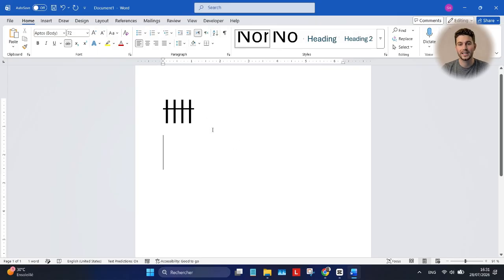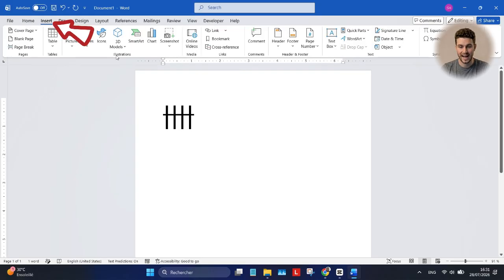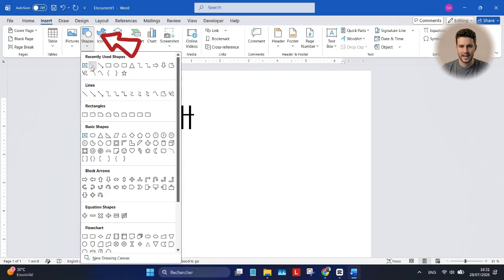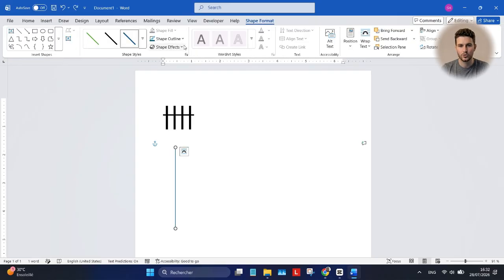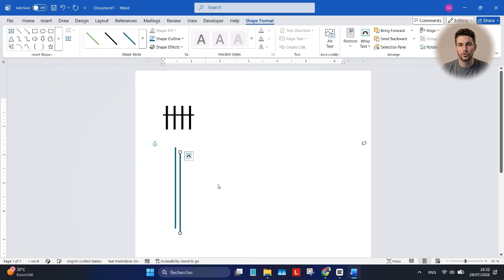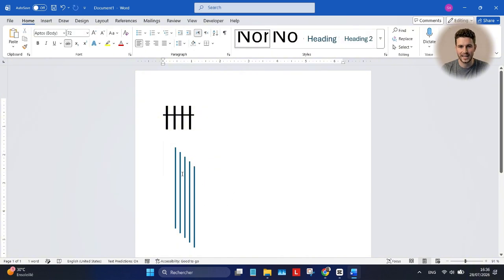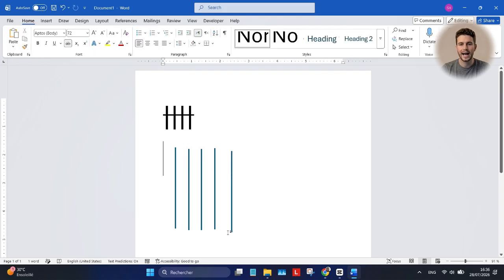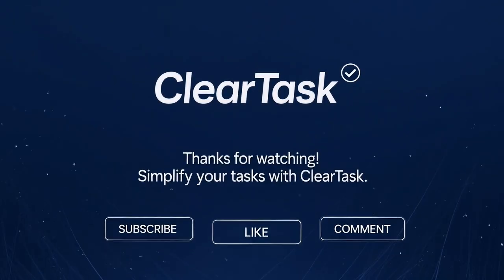How to Insert Tally Marks in Word (Quick & Easy Method!)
Stop wasting time searching for hidden symbols and learn how to create tally marks in seconds.

In this video, I'll show you how to insert perfect tally marks using simple keyboard shortcuts and the shapes tool — step by step.
Perfect if you're struggling with formatting custom counting symbols in your documents.
By the end, you'll have a fully working method to create professional-looking tally marks anytime you need them.

In this video:
→ The fast keyboard and strikethrough trick
→ How to draw custom tally marks with shapes
→ Grouping lines to make one movable tally symbol